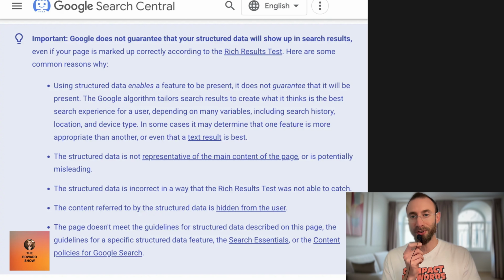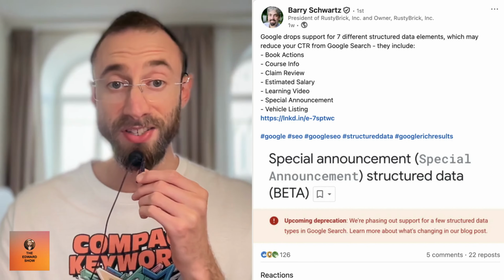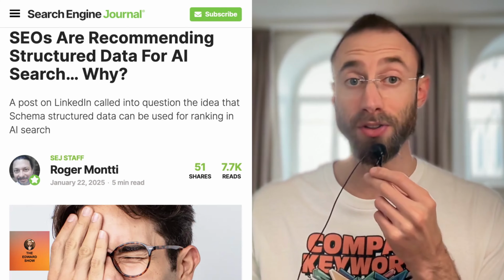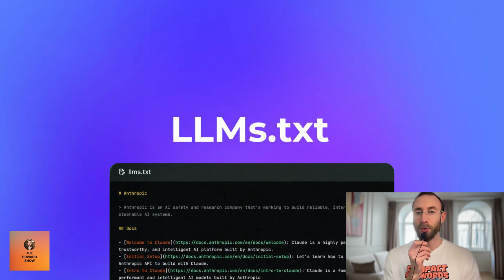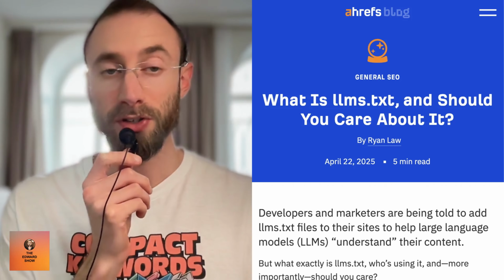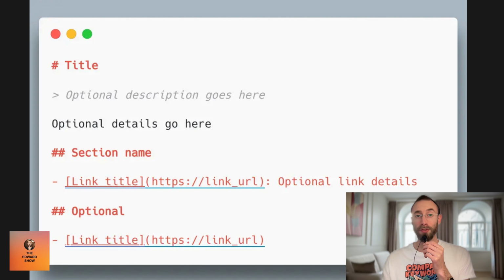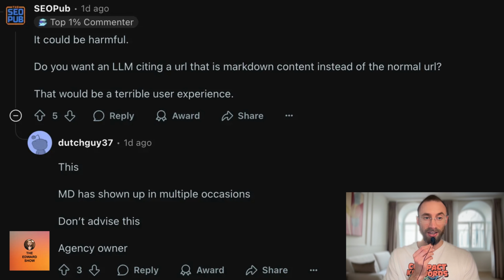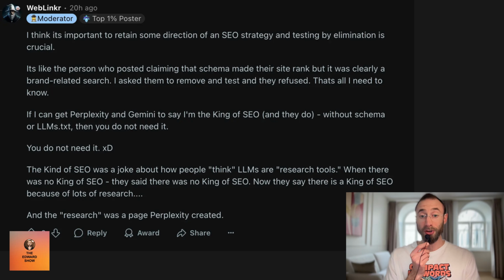Google Dropped Support for These Schema Types - Here’s Why It Matters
E719: Google just dropped support for 7 niche schema types - including Book Actions, Course Info, Estimated Salary, and more.

In this episode, I break down exactly what that means for your SEO strategy, why most structured data is a waste of time, and the truth about LLMs.txt.

You’ll learn:
- Why niche schema doesn't move the needle
- What Google actually says about structured data
- Whether schema helps with AI visibility
- Whether LLMs.txt helps with AI visibility like the TikTok SEO experts say
- The SEO community’s real take on all of this (including Barry Schwartz & John Mueller)

If you're spending time on technical SEO that sounds smart but doesn’t impact your rankings, this episode is your wake-up call.

⭐️ SEOs Are Recommending Structured Data For AI Search… Why?

💎 Compact Keywords - My SEO Course - Get paying customers through SEO - Clear step-by-step video breakdowns - SEO templates to be copied and adapted for your products and services

00:00 Introduction
00:07 Understanding Schema and Its Relevance
00:49 The Reality of Implementing Schema
01:59 Google's Update on Niche Schema
03:02 Structured Data for AI Search
04:48 Introduction to LLMs.txt
06:18 Debate on the Usefulness of LLMs.txt
10:25 Final Thoughts

The Edward Show. Your daily search engine optimization podcast